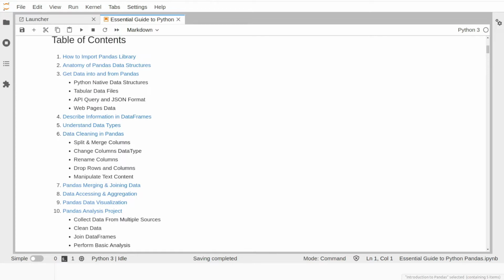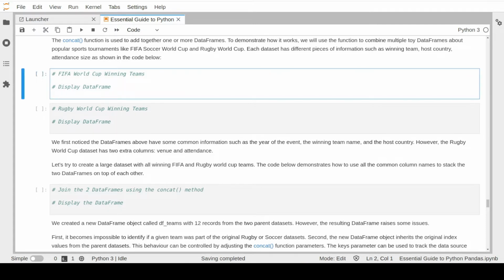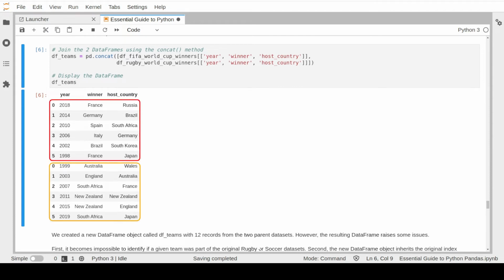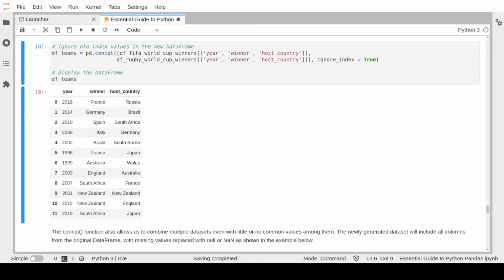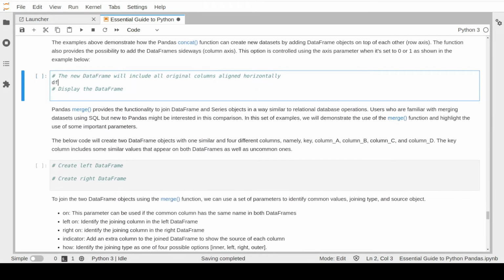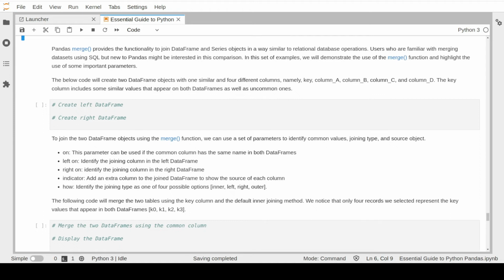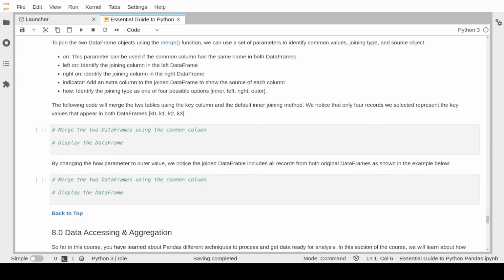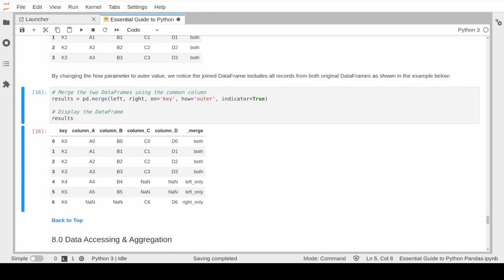Python Pandas Library Tutorial - Merging and Joining DataFrames in Pandas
Data professionals often need to merge and join multiple datasets. Luckily, Pandas library has a lot of built-in functions that can help us to create large datasets. In this video, we will walk you through the most common methods to perform Merging and Joining DataFrames in Pandas; concat() and merge().

🔸The concat() method joins two or more Pandas DataFrames in a column-wise or row-wise approach.

🔸The merge() method can perform a complex column-wise combining of Pandas dataframes in a SQL-like way.

Timecodes:
0:00 INTRO
04:09 Concat() Method
10:43 Merge() Method